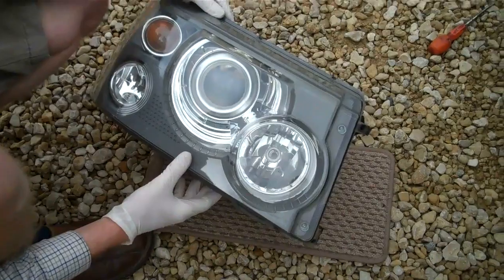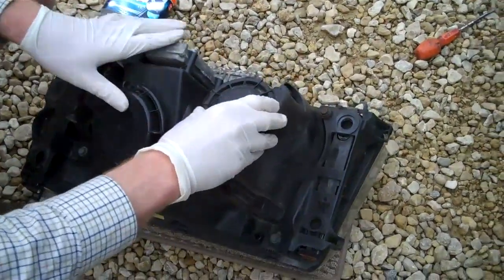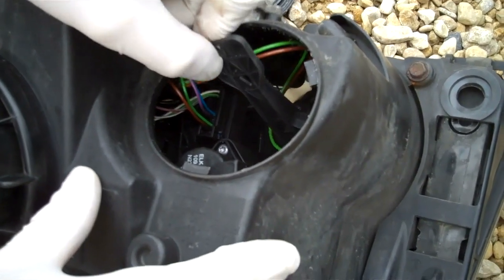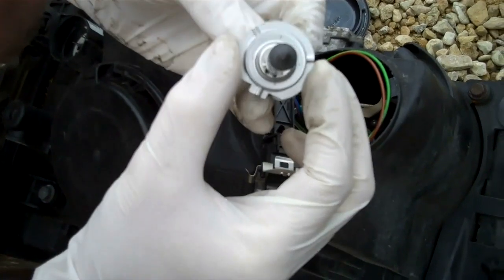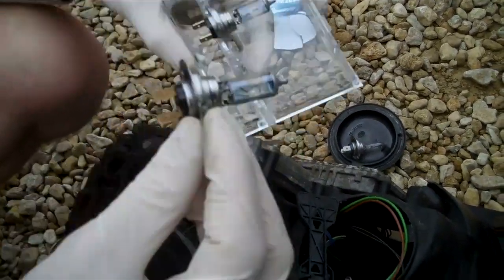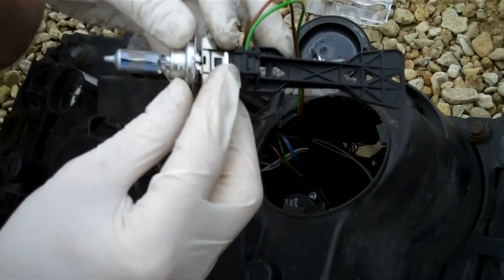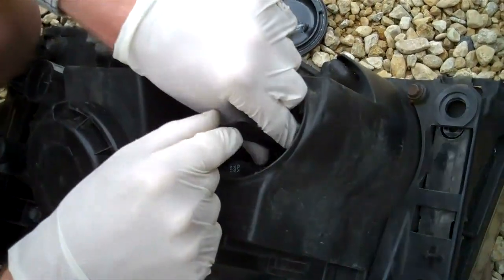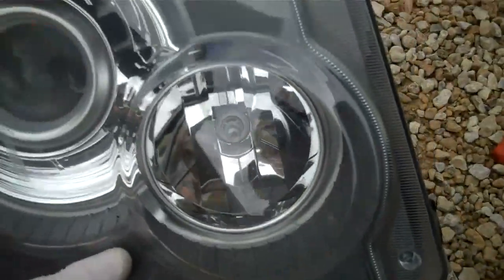How to change the main beam bulb on Range Rover Sport 2005-09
video showing how to change the headlight bulbs on Range Rover sport 2005 to 2009 headlamps